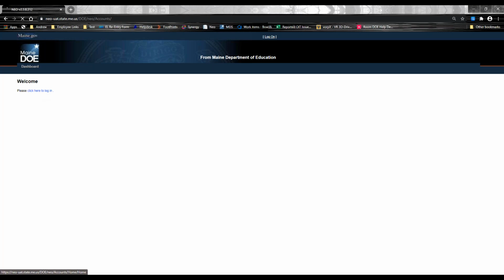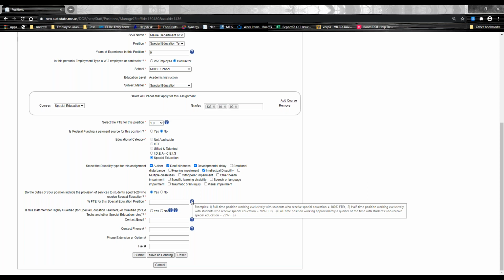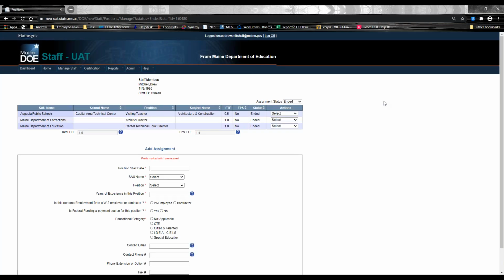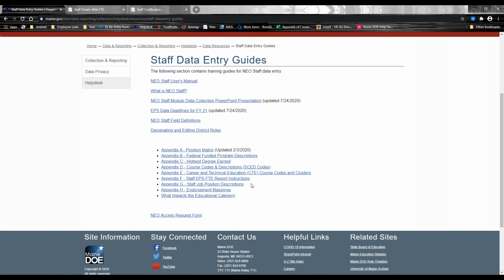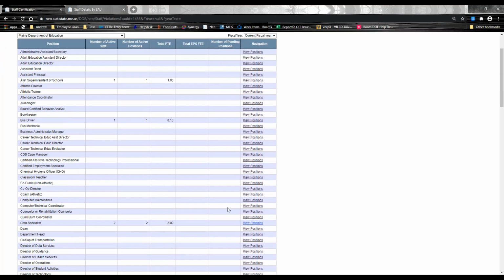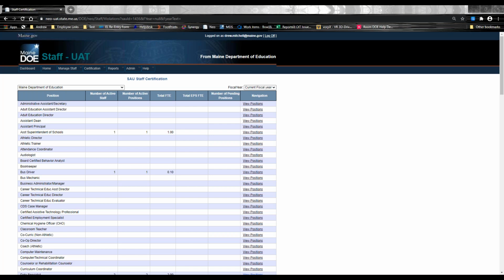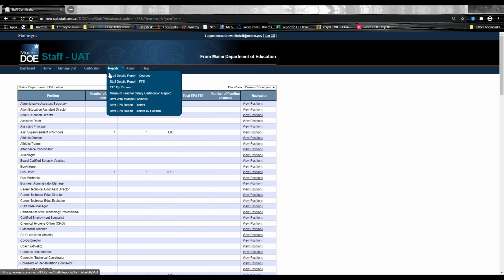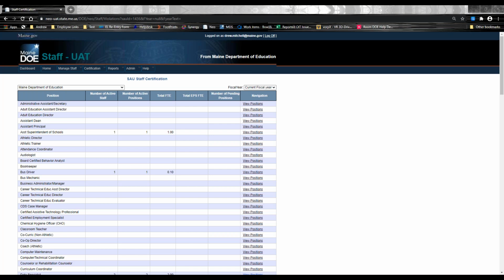NEO Staff Refresher